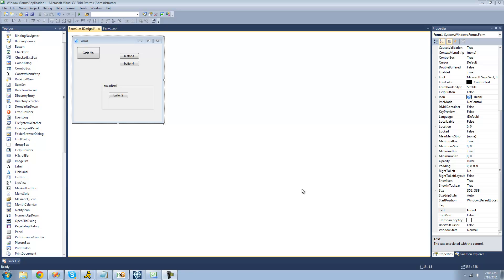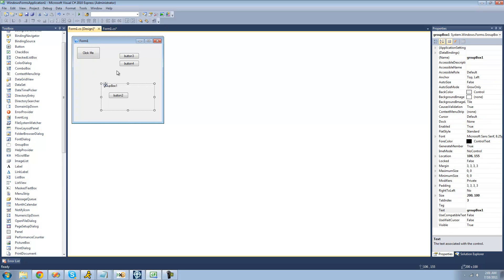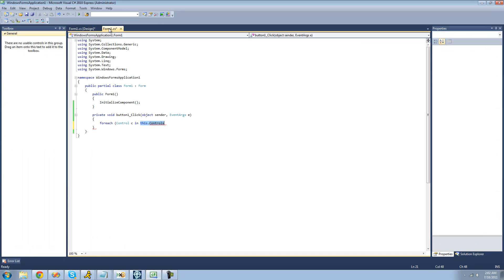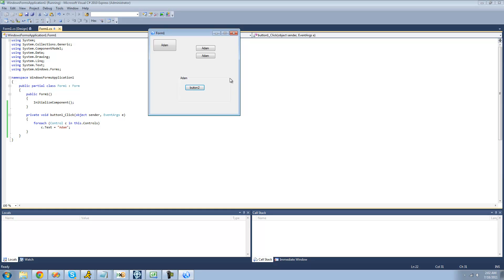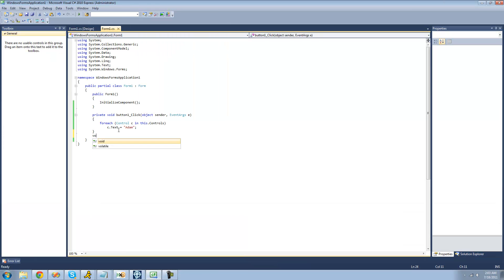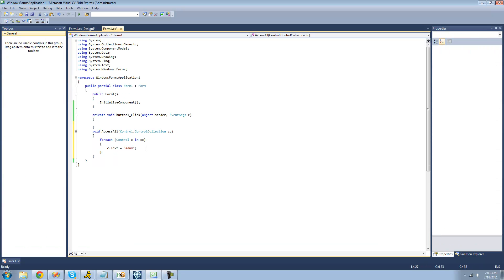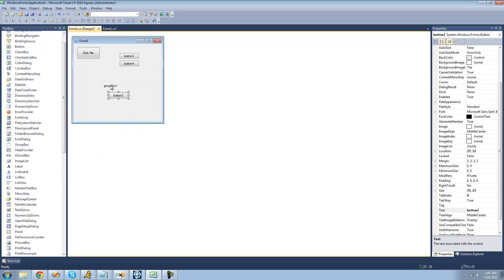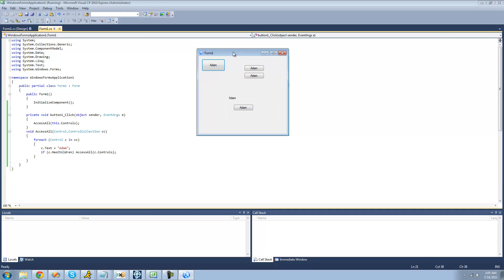C# Beginners Tutorial - 103 - Accessing All Controls pt 1